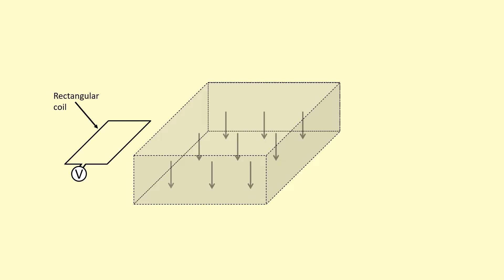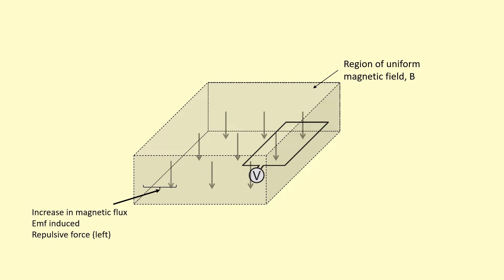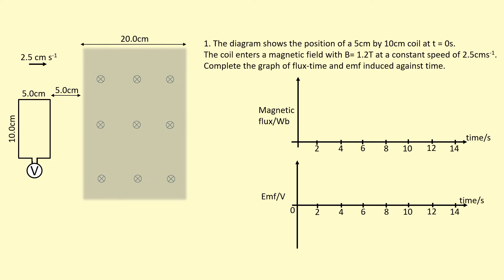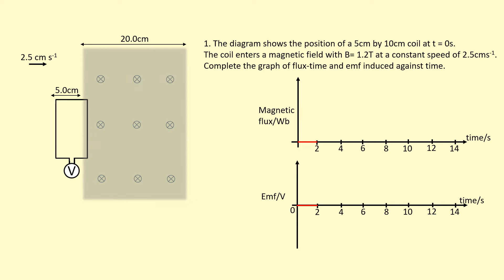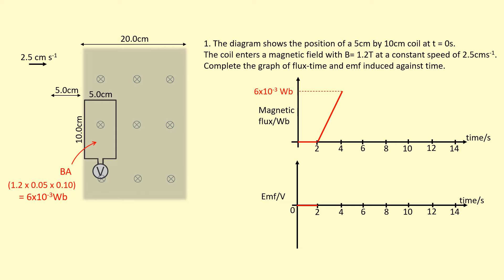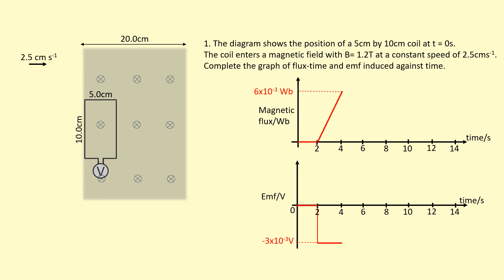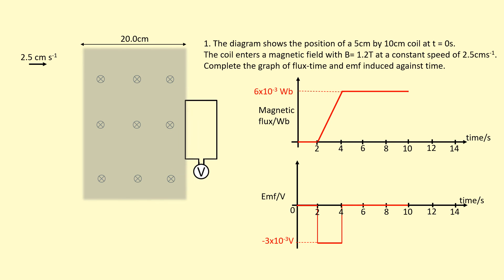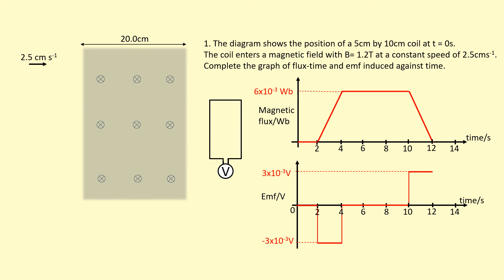12.12 How to use flux time graphs to find emf time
Emf will be induced in a coil which is entering a magnetic field. When the coil is inside the magnetic field no emf is induced. When it leaves the magnetic field once again emf is induced but this time in the negtive direction. In this video I explain why using Faraday's and Lenz's law. I use a magnetic flux time graph and emf induced time graph to help explain.

Topics for A-level Physics: AQA Paper 2, OCR paper 2, Edexcel Paper 1 and NCERT Class 12

00:00- Intro
00:14- Explanation
01:23- Flux & emf graph
05:05- Questions
05:10- Answers